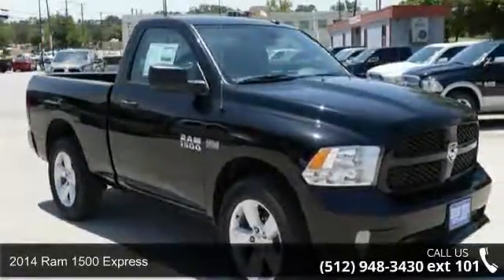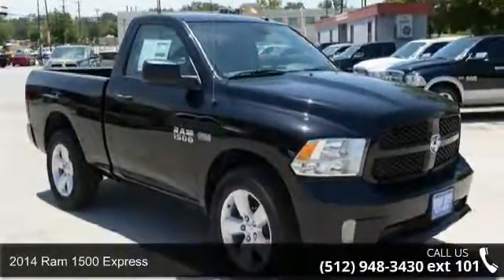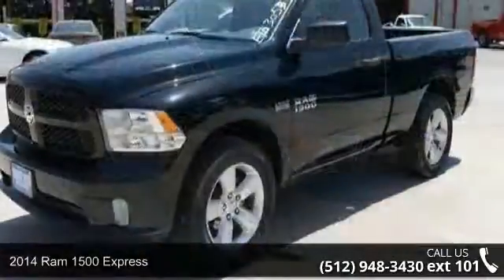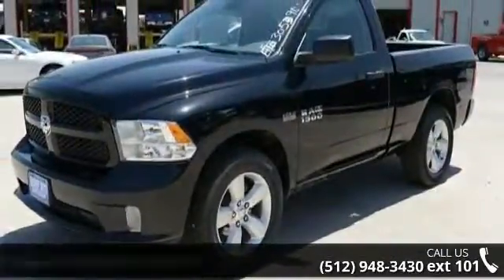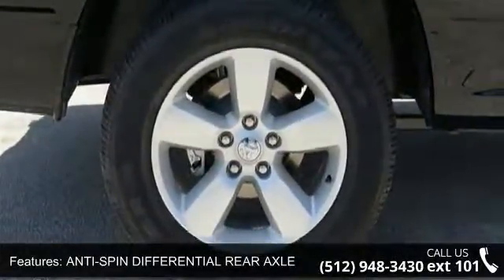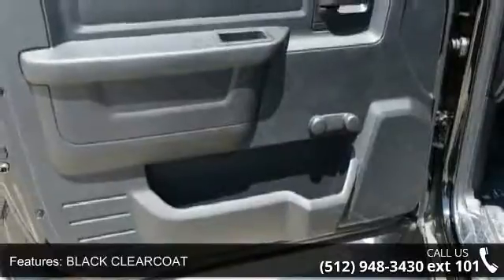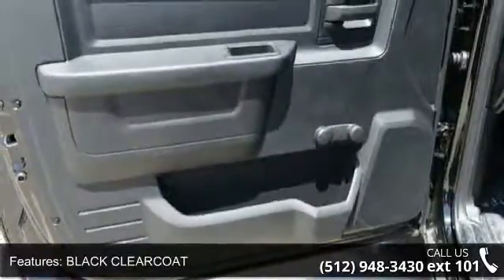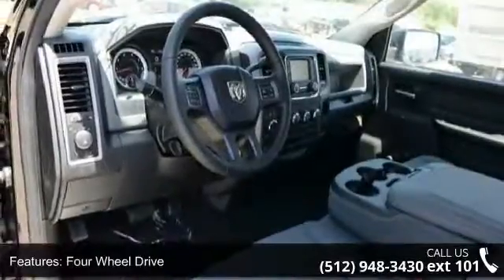2014 Ram 1500 Express - Benny Boyd CDJ - Lampasas, TX 76550